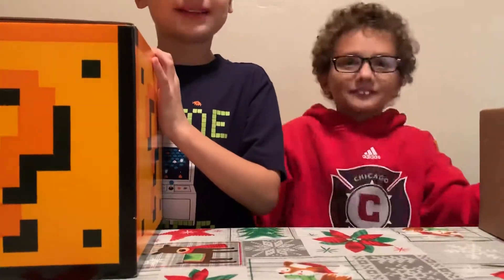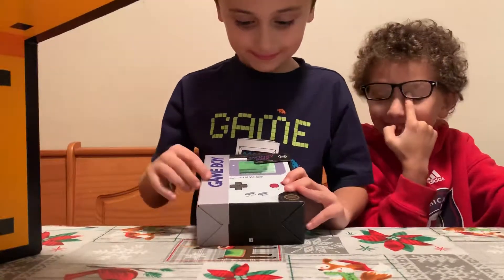MY FIRST MYSTERY BOX!!!! MARIO VS MARVEL MYSTERY BOXES!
Gavi Moo opens his first mystery box which is Mario themed. His brother Bogie opens his first mystery box which is Marvel themed. Check out whats inside!